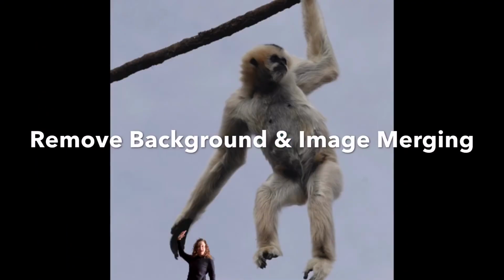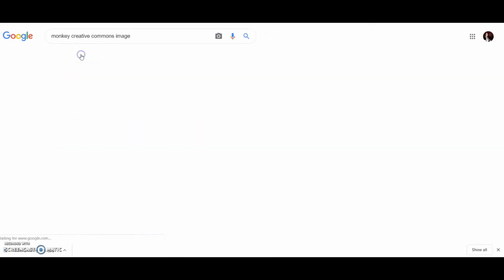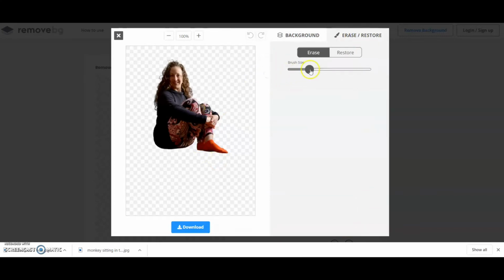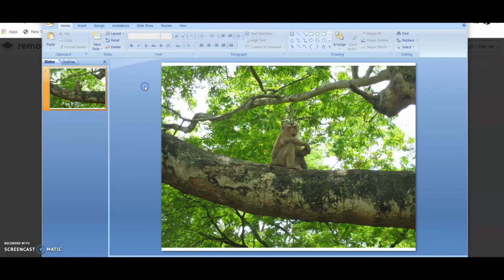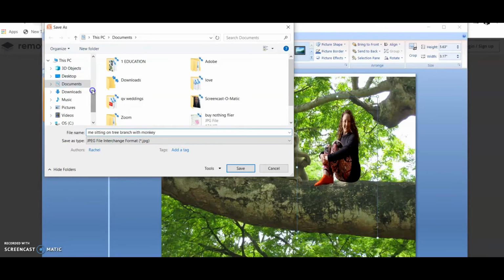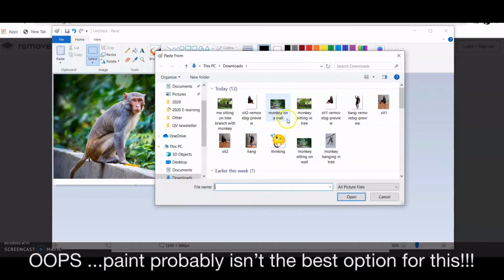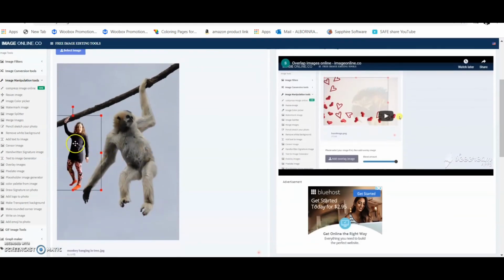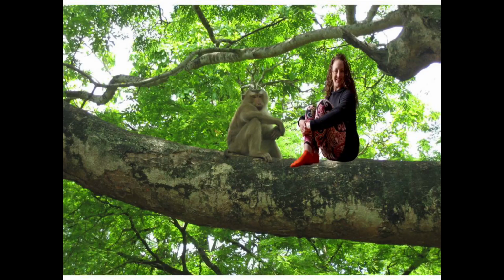Remove.bg and your own images